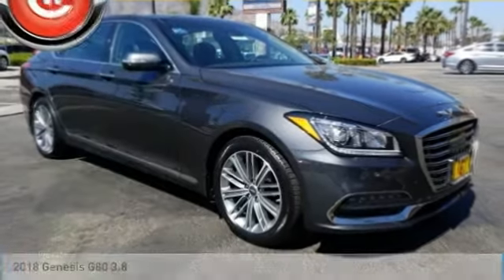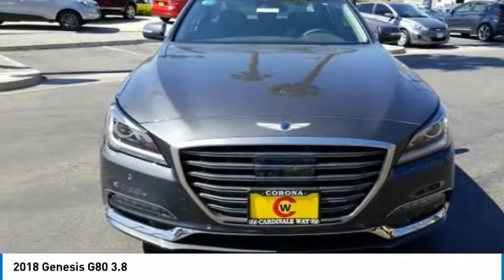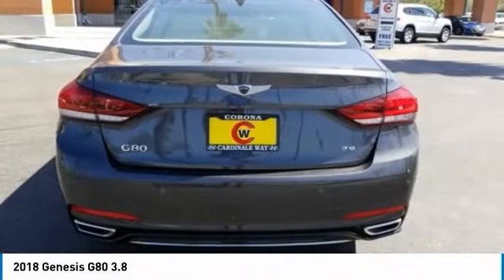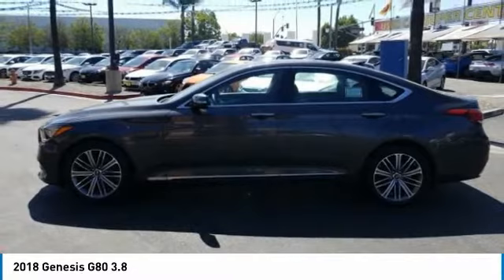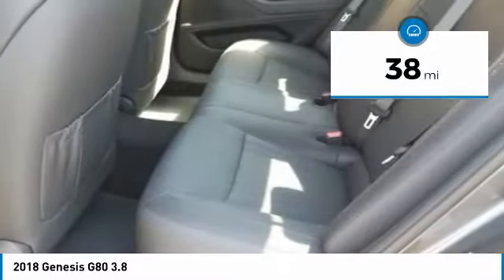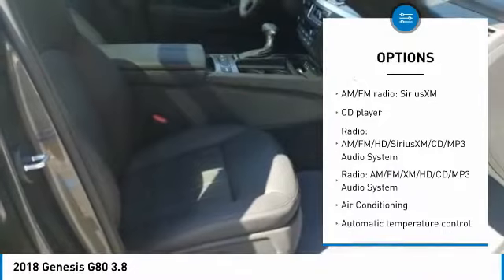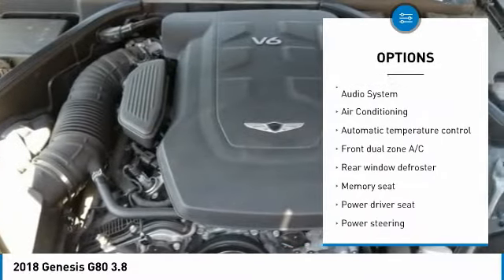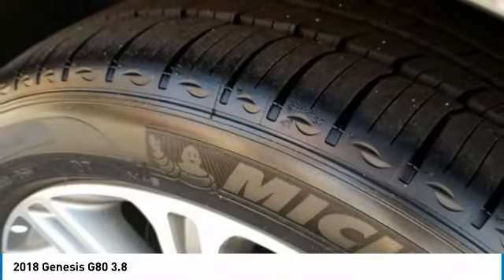2018 Genesis G80 Corona CA G0068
CardinaleWay Genesis
2530 Wardlow Road

Himalayan Gray 2018 Genesis G80 3.8 RWD 8-Speed Automatic with SHIFTRONIC 3.8L V6 DGI DOHC Dual CVVT BLUETOOTH, REAR VIEW CAMERA, MP3 CAPABLE, NAVIGATION/GPS, SUNROOF/MOONROOF, KEYLESS ENTRY, 12-Way Power Heated & Vented Front Bucket Seats, 7  Color LCD Multi-Information Display, Front & Rear Parking Sensors, Front Wireless Charging Pad, Heated Rear Seat, LED Foglights, Power Rear Window Sunshade, Power Tilt-and-Slide Panoramic Sunroof, Premium Package 02, Radio: AM/FM/HD/SiriusXM/CD/MP3 Audio System, Rearview Camera w/Parking Guidelines.  Inland Empire, Corona, Riverside, Ontario, San Bernardino, Orange County, Yorba Linda, Chino Hills 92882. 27/19 Highway/City MPG   Experience the Cardinale Way difference. We develop outstanding relationships where everybody wins. All prices plus dealer installed accessories.     Vehicle price and availability are subject to change without notice.